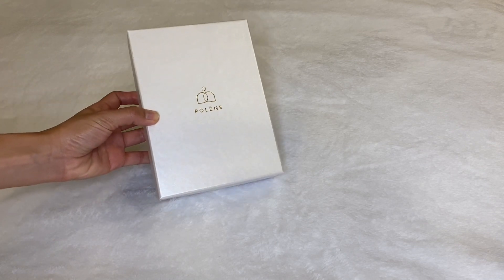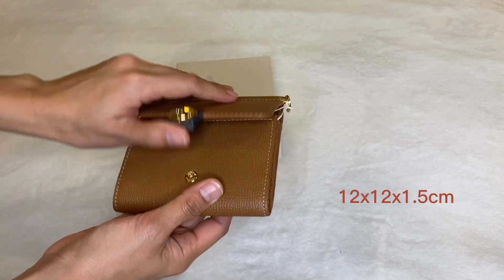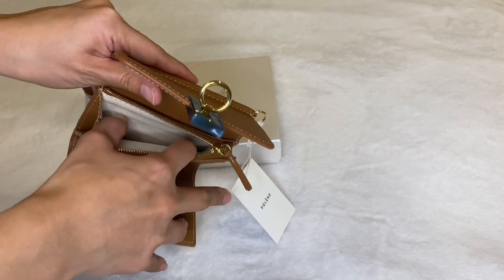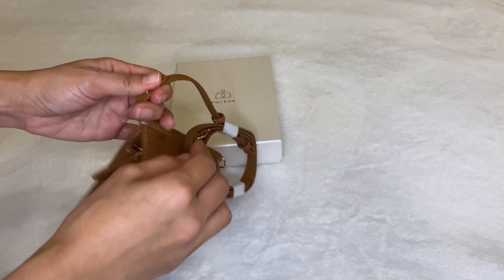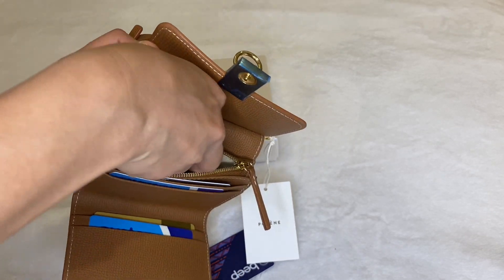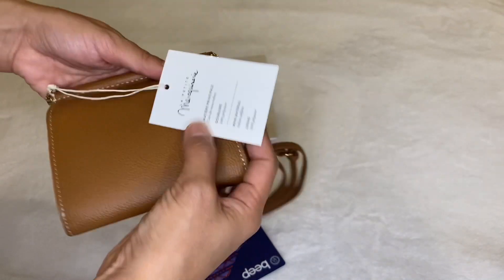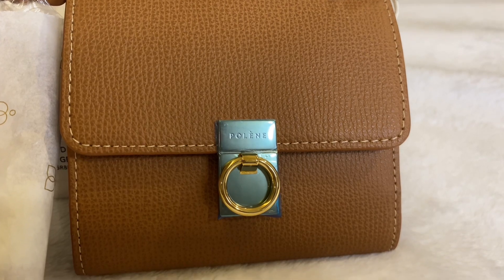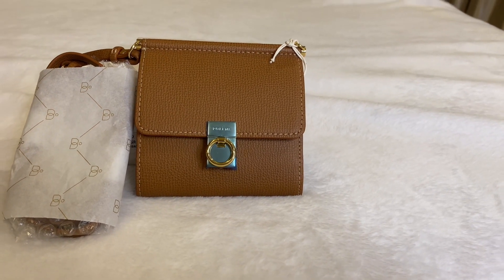POLÈNE No 7 Crossbody Wallet | Review + What fits inside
I have been eyeing this POLÈNE Number 7 crossbody wallet in grained calfskin leather - Camel for a while now but I couldn’t find a review about it. So I thought of creating one for others who might be interested in this SLG as well! Let’s see how the POLÈNE No7 crossbody wallet actually looks like and what fits inside this gorgeous SLG.
P.S.: I initially had a hard time with the strap so pls bear with me 😅

Chapters
0:00 Introduction
0:22 Exterior look: Wallet size, design
0:38 Interior look: Pockets, coin purse
1:43 What fits inside the wallet?
2:20 Overall look when full
2:46 MOD shots

the brands mentioned in my videos